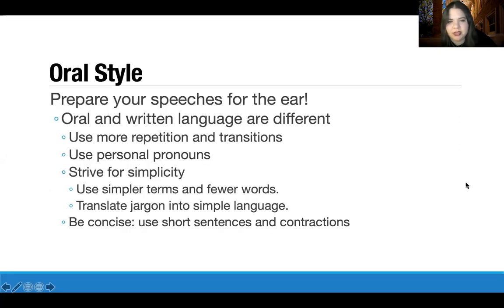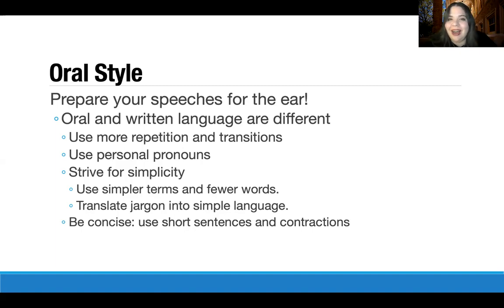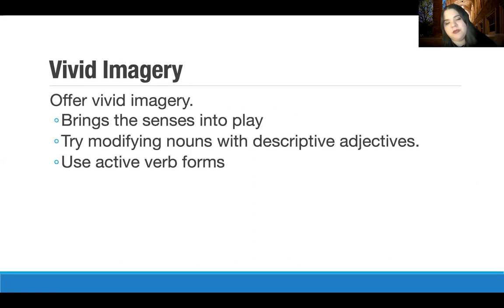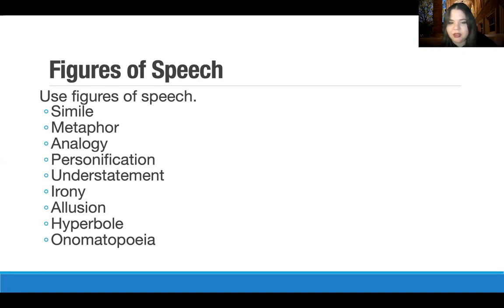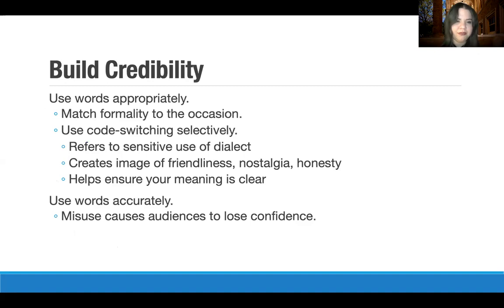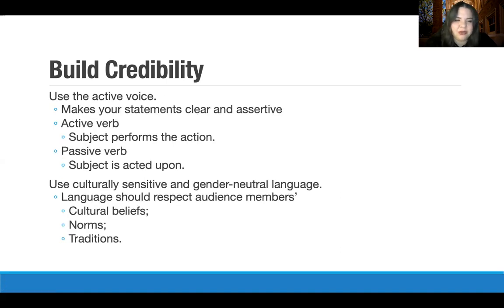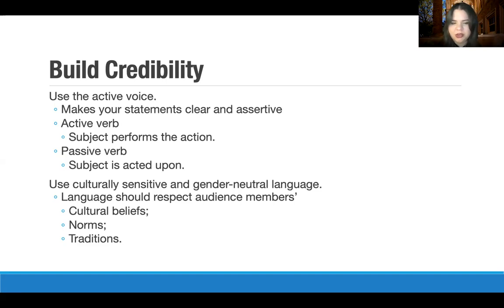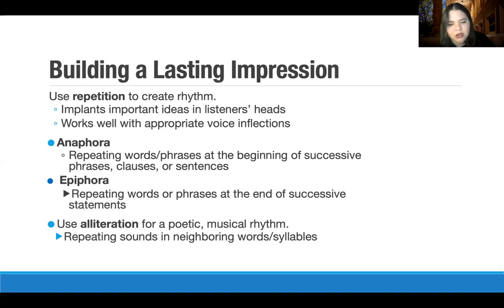COMS 2300:D01 Styling Your Speech